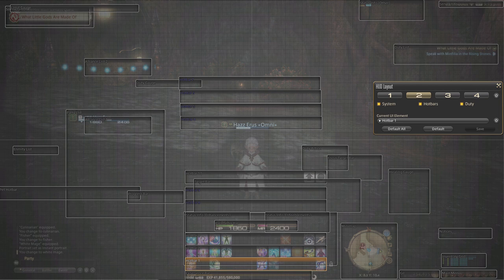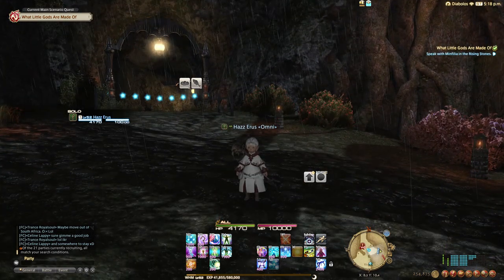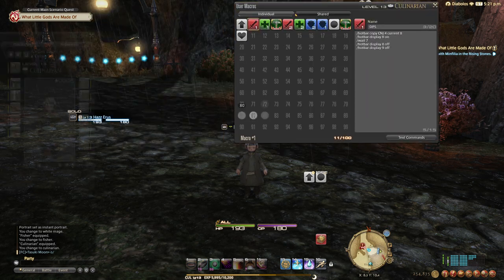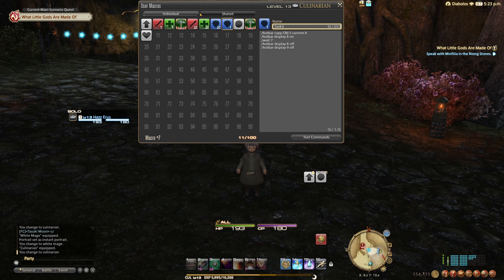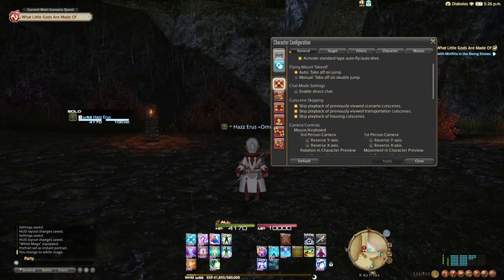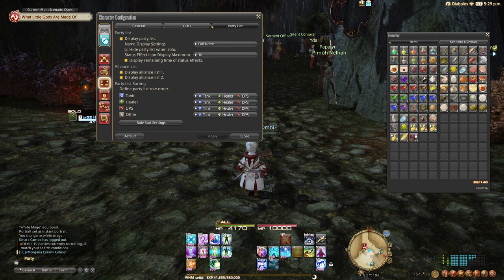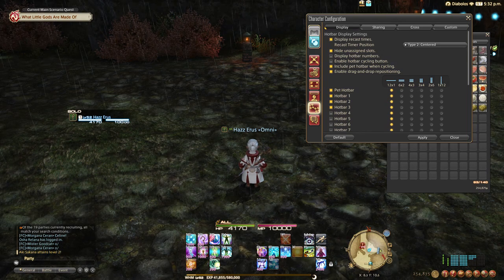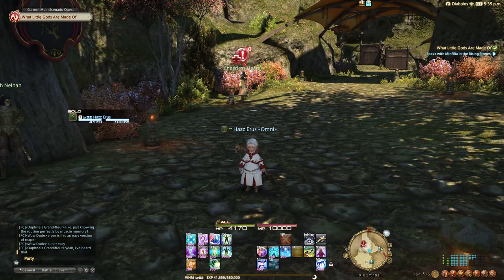A brief explanation of macros and basic settings in FFXIV.